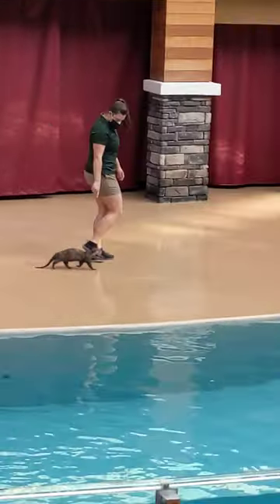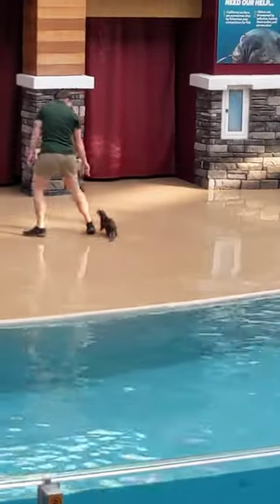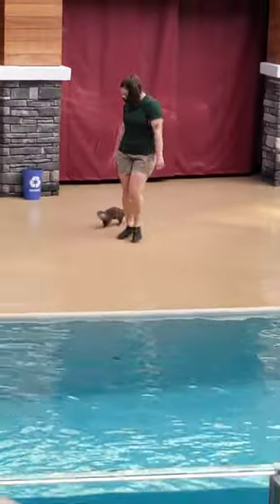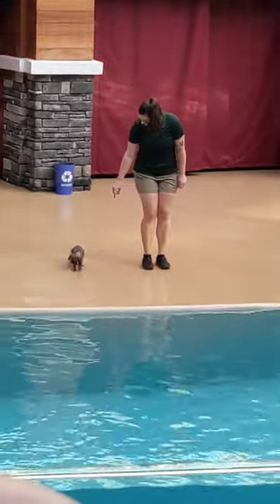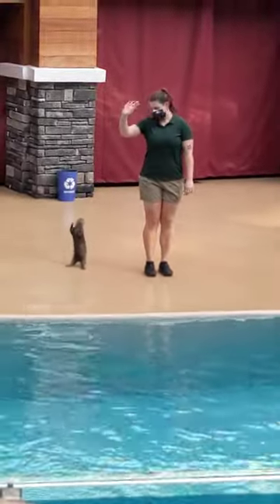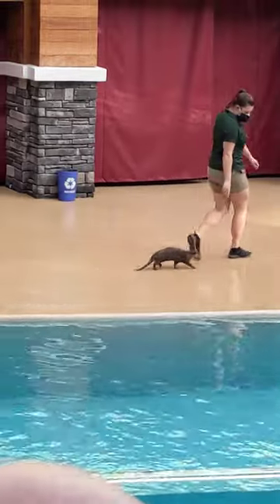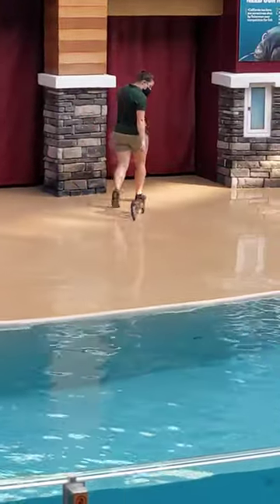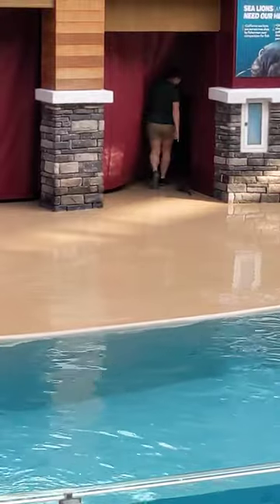Is this a Funny Sea Otter or a Beaver?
Does anyone know if this is a Funny Sea Otter or a Beaver?